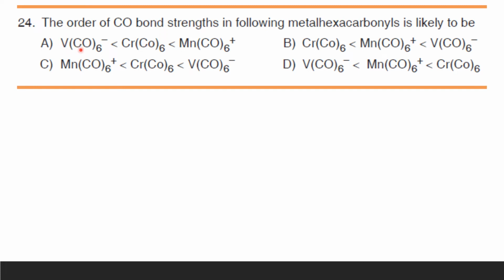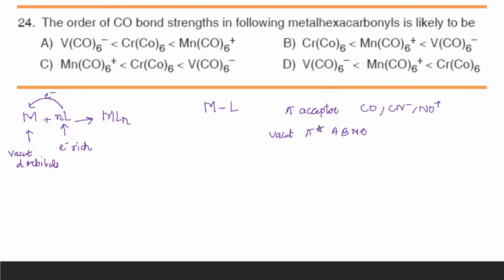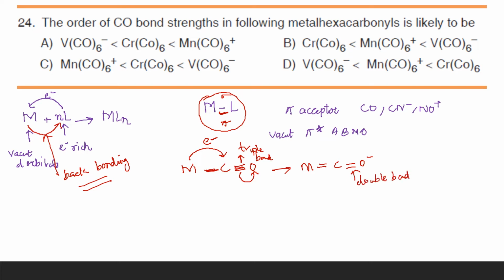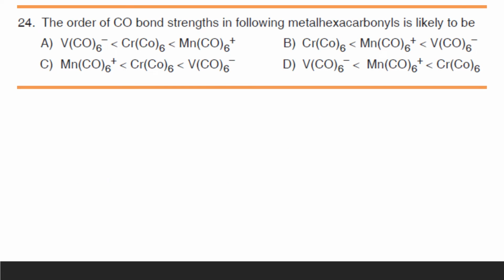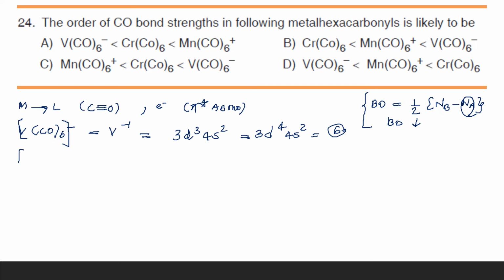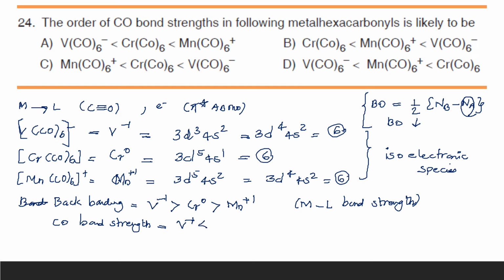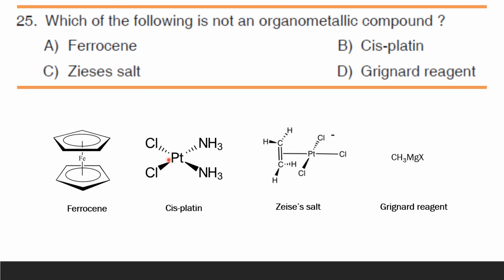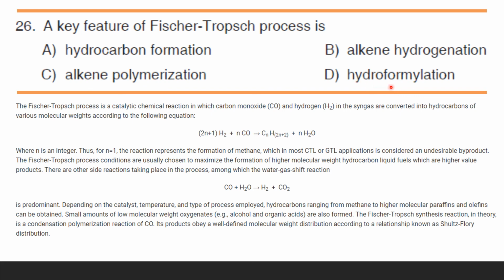KPSC | ASSISTANT CHEMIST | TRAVANCORE TITANIUM LTD. | QUESTION PAPER DISCUSSION PART VI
The video includes the question paper discussion (PART VI) of a recently conducted Kerala PSC Exam for multiple posts like Assistant chemist, Chemist etc. in various government companies.